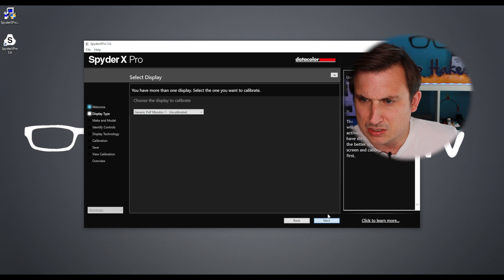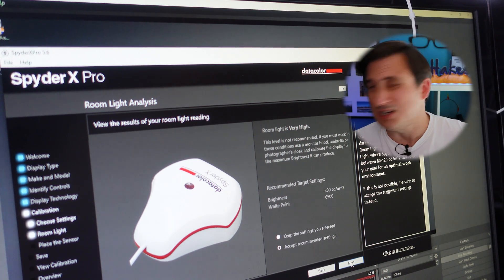How To Calibrate your Monitors with the Datacolor Sypder X Pro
If you do design work on your computer, whether it's video editing, photo editing, or graphic design, it's really good to have a calibrated monitor(s). This shows you EXACTLY how the colours will look and allows for more accurate reproduction.

The nice folks at @DatacolorSpyder sent me a Datacolor SpyderX Pro to test out and use to calibrate my screen. In this video, I take you through the unboxing, set up and calibration of my monitors, and the results are quite surprising!

If you want a SpyderX Pro to calibrate your screen then you can get one here - UK / USA